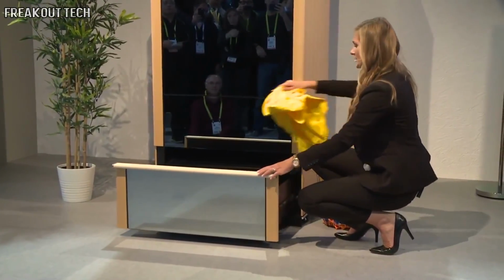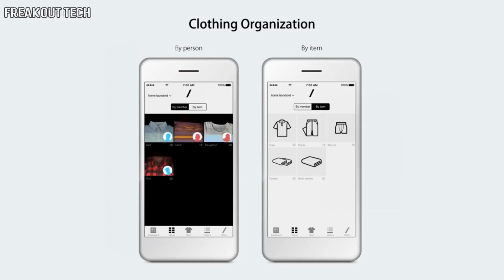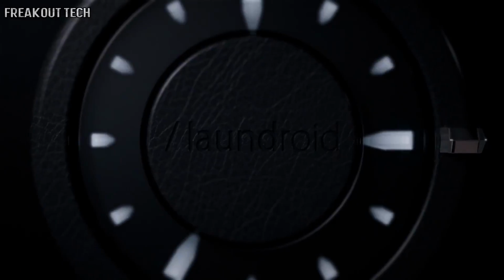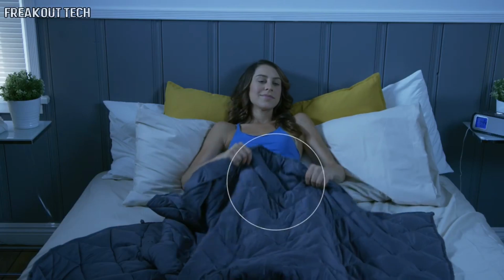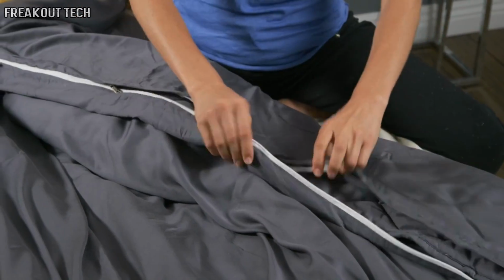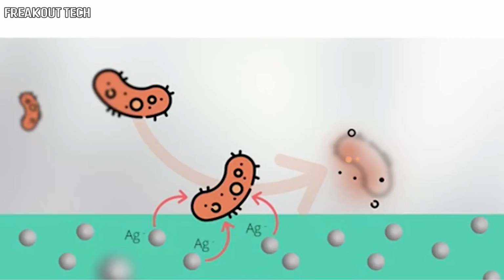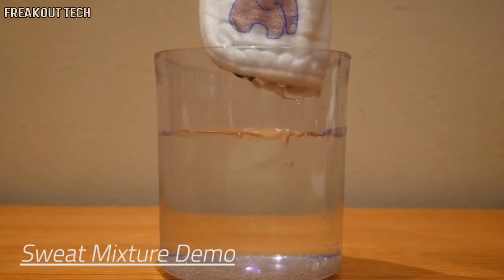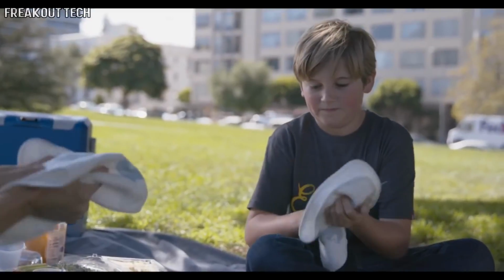5 Cool Home Tech Gadgets You Never Knew About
5 Cool Home Tech Gadgets You Never Knew About

5. Aquarius - A Water Manipulating Fountain Lamp

4. Laundroid - A Home Robot That Folds And Sorts Clothes

3. Sushi Bazooka

2. Reviv - The Affordable & Eco-Friendly Weighted Blanket

1. Mizu Towel - Bacteria Detecting Towel